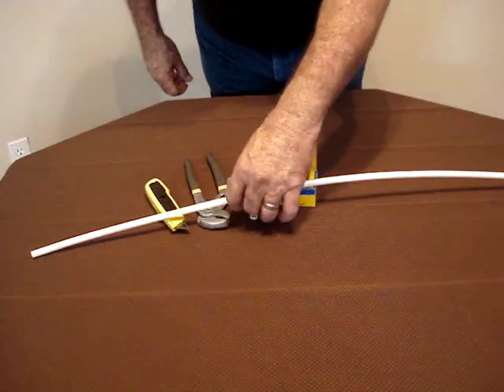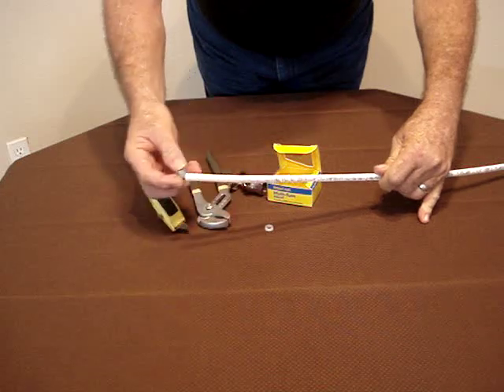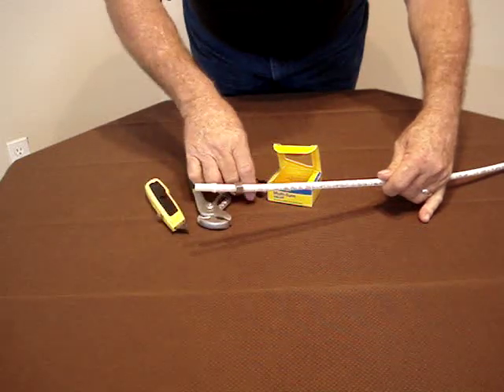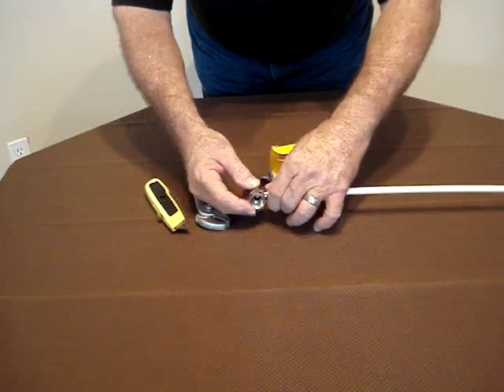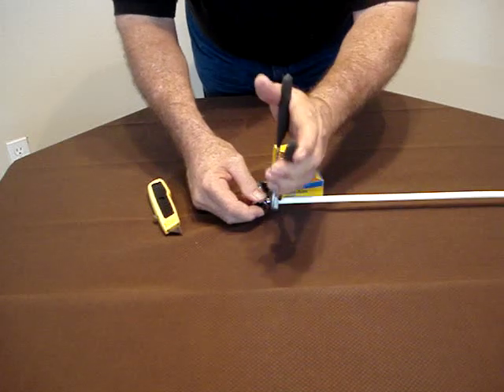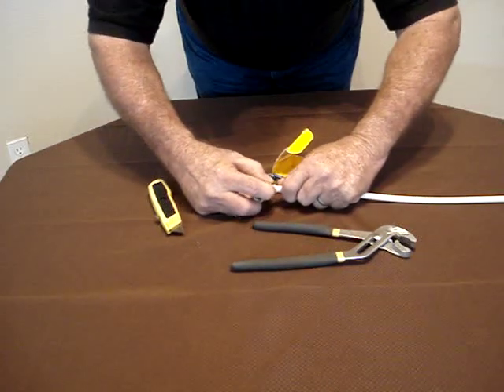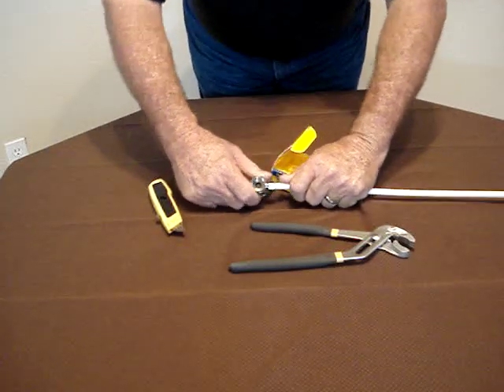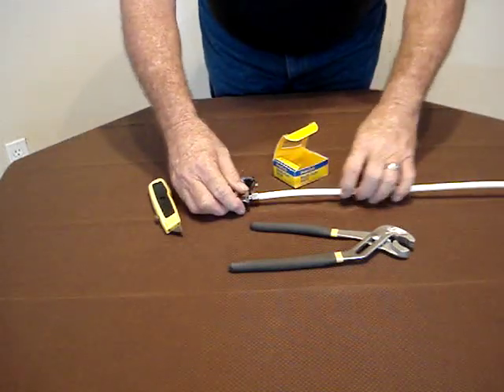Multi Turn Angle Stop compression test 4 of 4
BT Builders Inc preforming  4 of 4 test using a Brass craft angle water stop with a nylon ring installed per manufacture recommendations under the compression nut over pex pipe, fno failure. This is  as per manufactures recommendation.